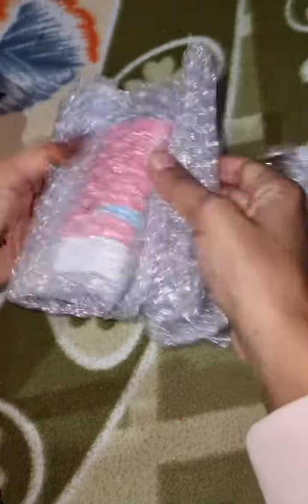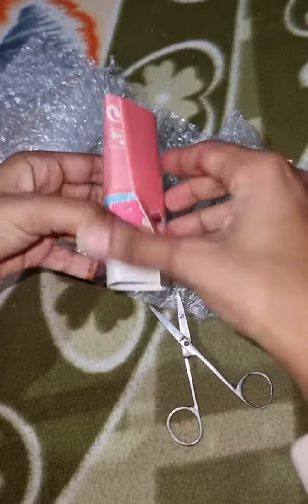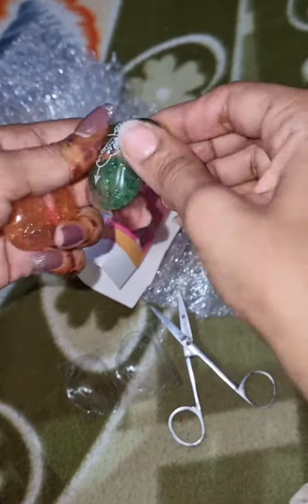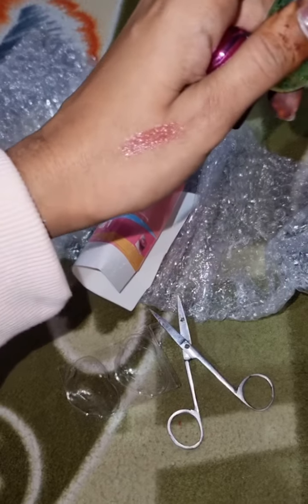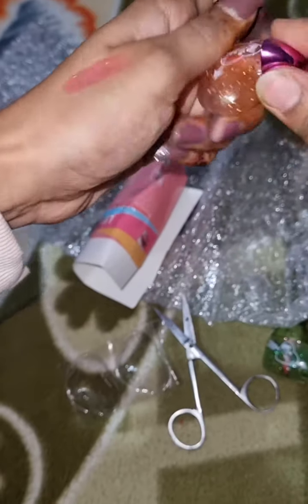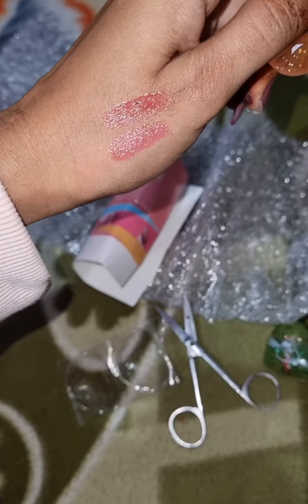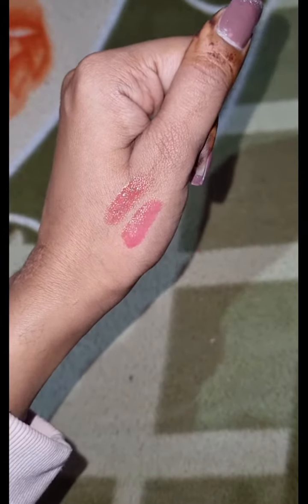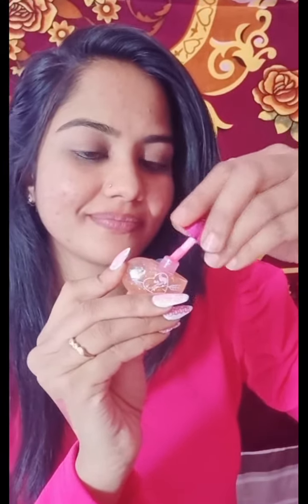Testing CUTE & WEIRD Lip Gloss From MEESHO||GlamGame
Hey guys aaj mai aap logon k liye lakar aayi hu bhut hi cute and affordable lip gloss 💄 agar aapko video acha lge toh plz do like share n subscribe to my channel